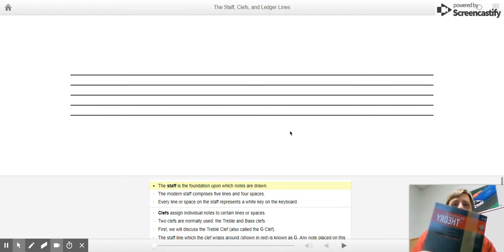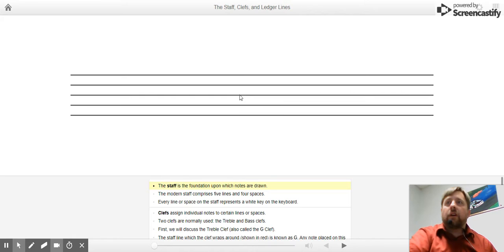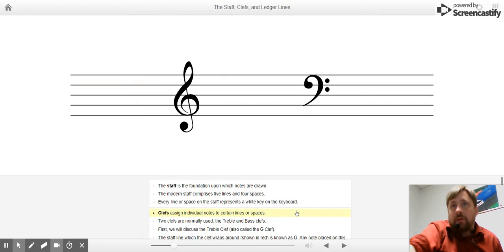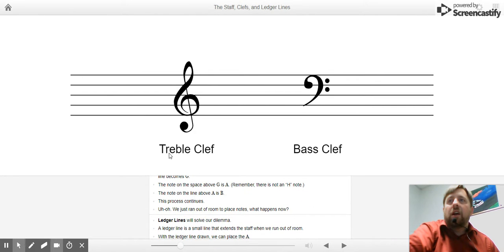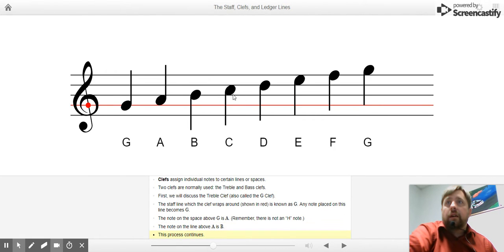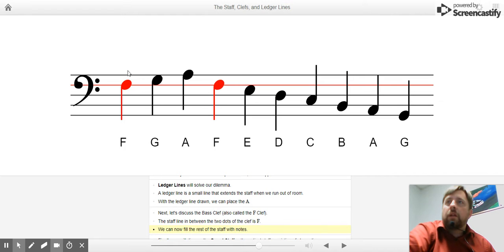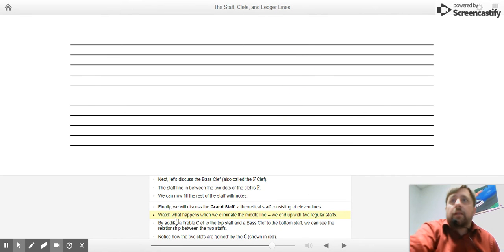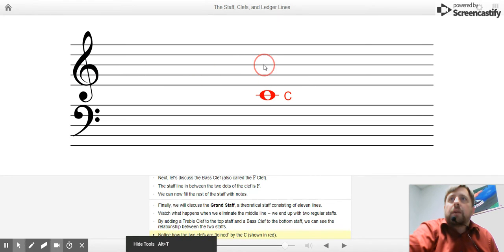The Staff, Clefs, and Ledger Lines